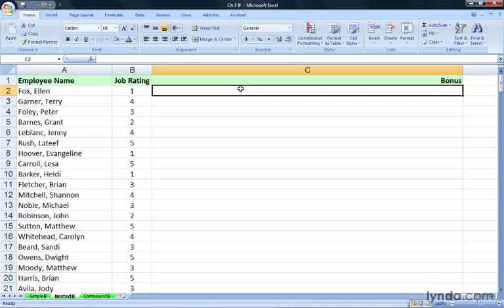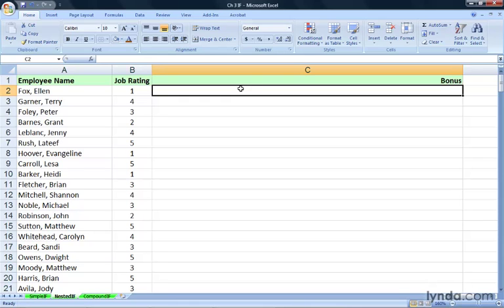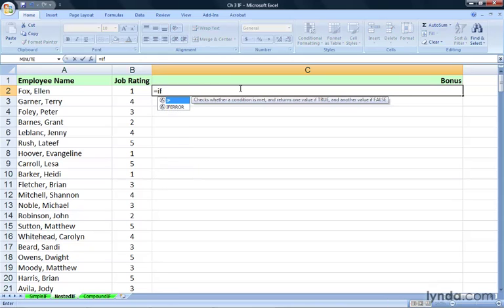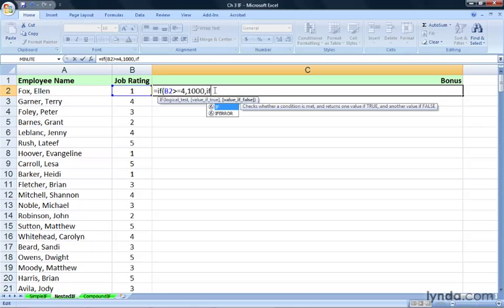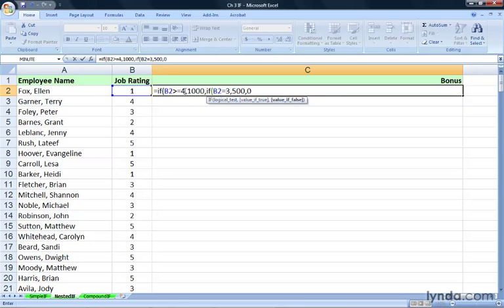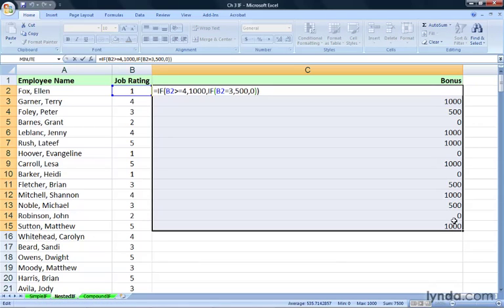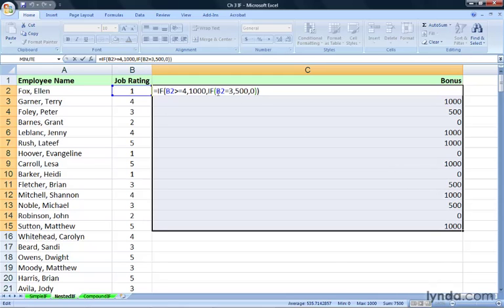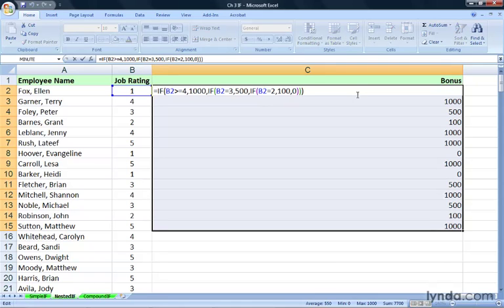Creating and expanding the use of nested IFs (Excel)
IF and Related Functions